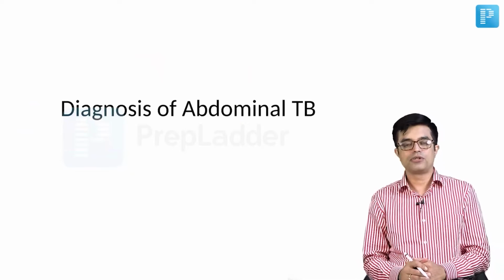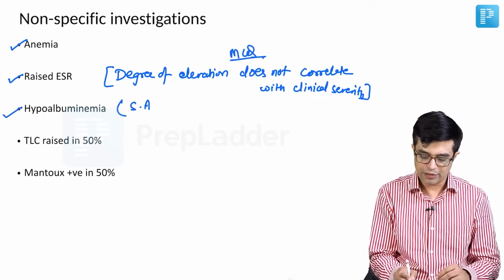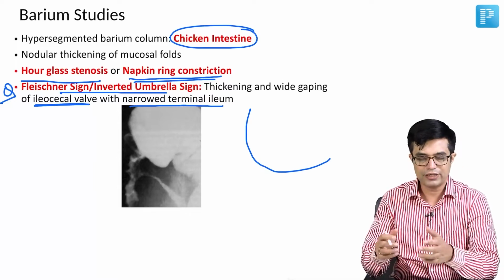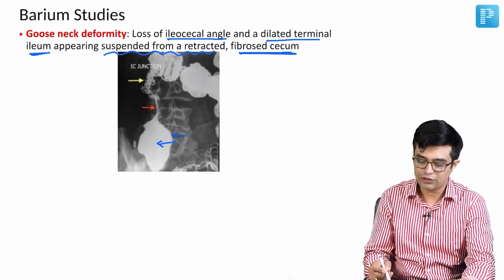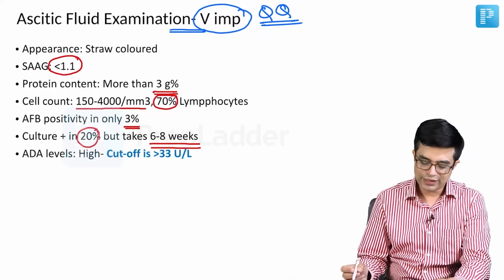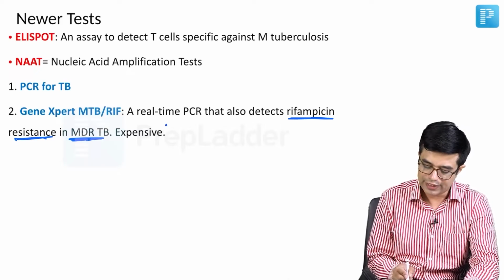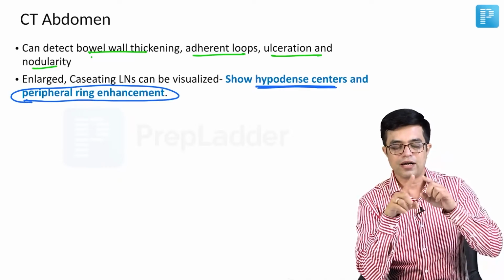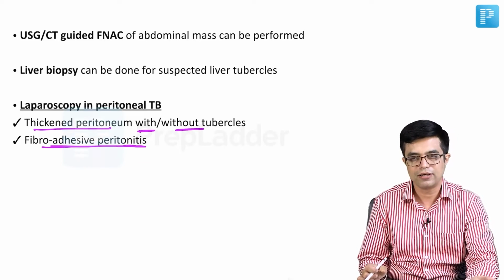"Diagnosis of Abdominal Tuberculosis" by Dr. Sandeep Sharma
Watch Dr. Sandeep Sharma's video on "Diagnosis of Abdominal Tuberculosis", a valuable resource for NEET Super Specialty in Pediatrics preparation. Gain insights into managing this condition effectively, equipping yourself with the knowledge needed for success in the exam.